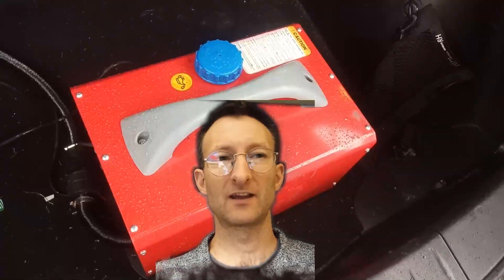Diesel heaters for EVs !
I can see why they put heat pumps in EV's but its not the best solution for everyone. A diesel heater accessory is a great option for those who want more winter range. Imagine if it could charge the car too?